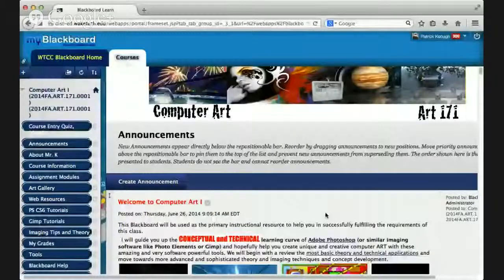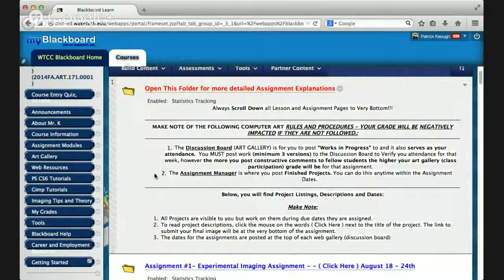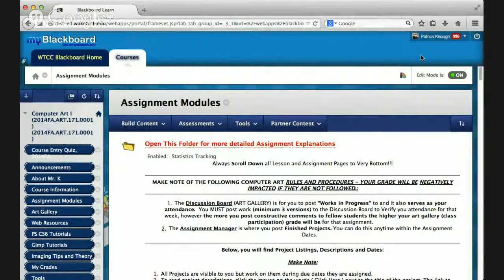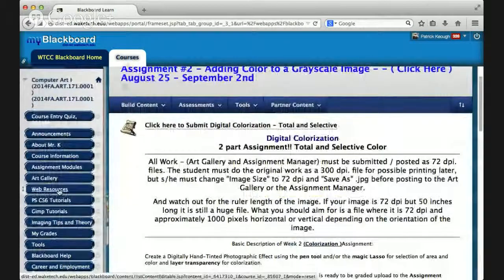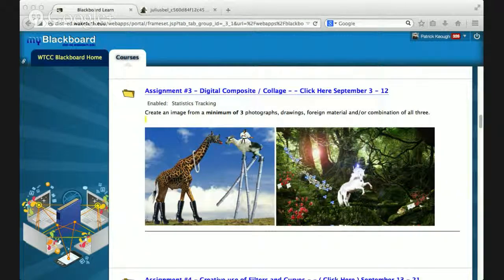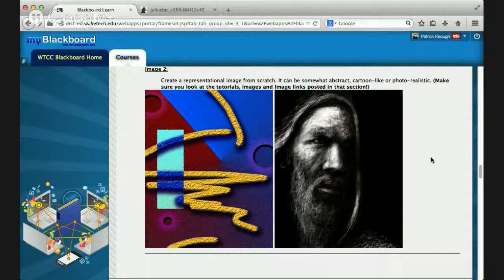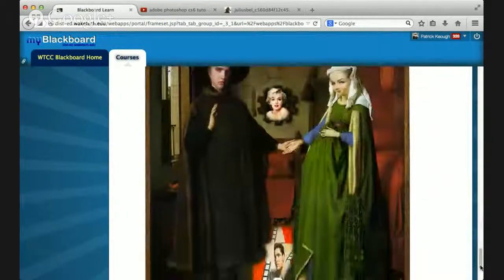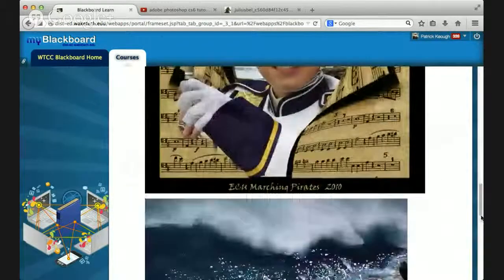Computer Art Course Orientation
Orientation for Computer Art 1 Online Class